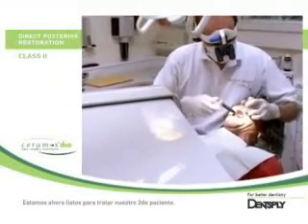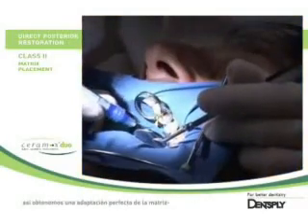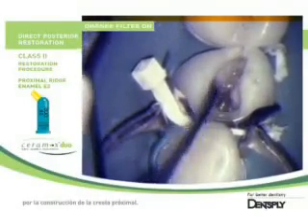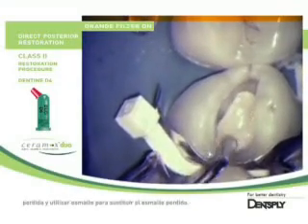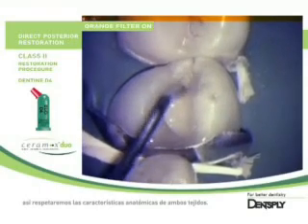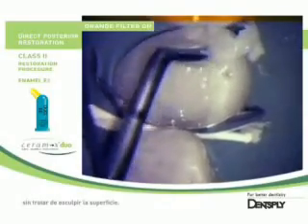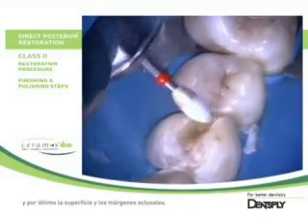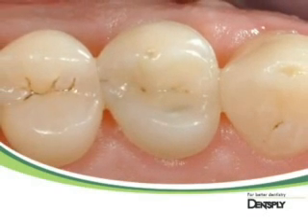Ceram X duo: Restauración de posteriores Dr. Dietschi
Restauración de posteriores Dr. Dietschi Clase II. Idioma inglés con subtítulos en español 8' 01"